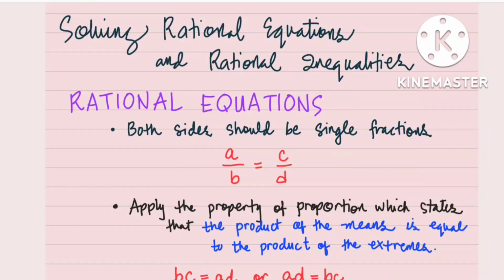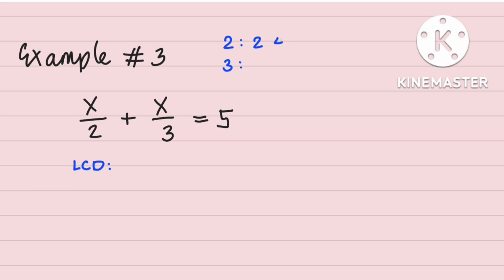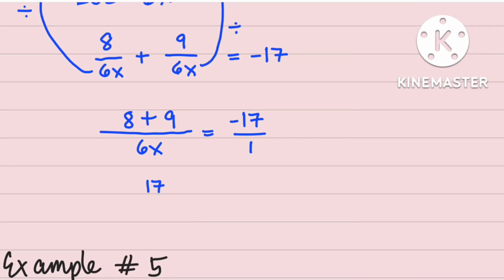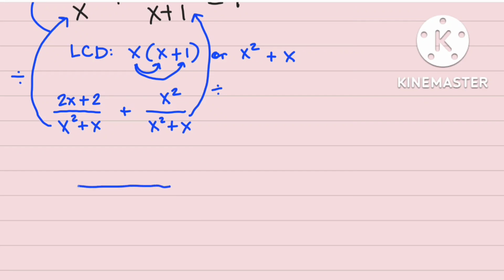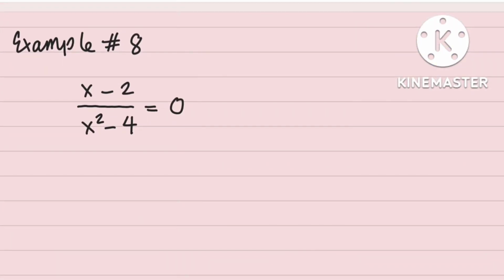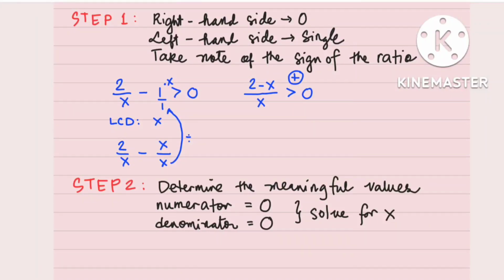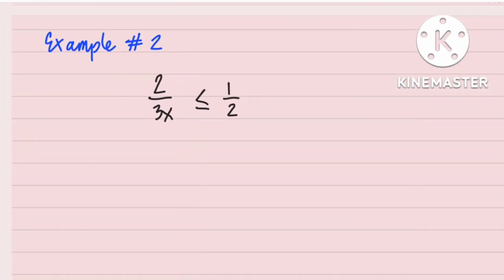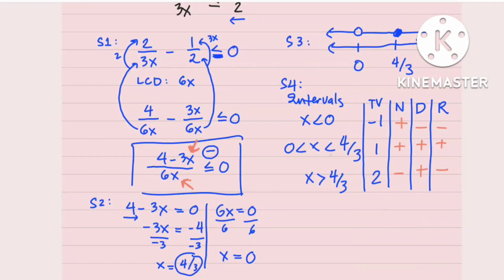Solving Rational Equations and Inequalities